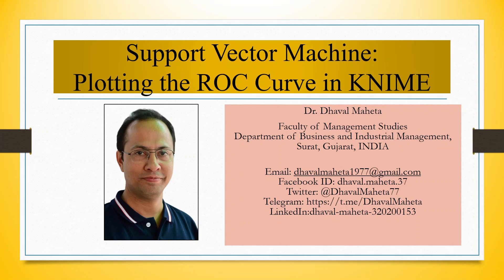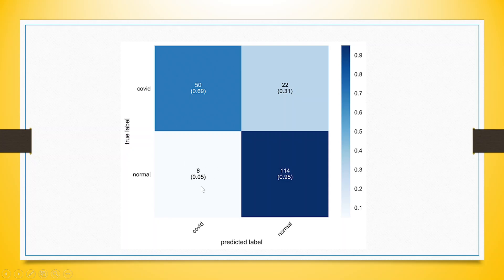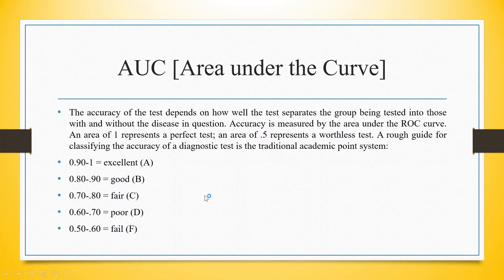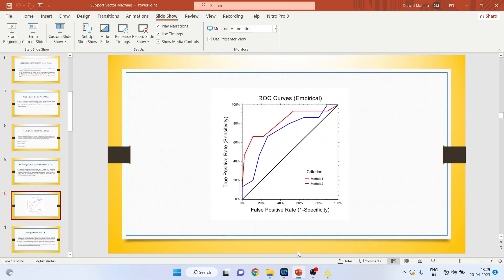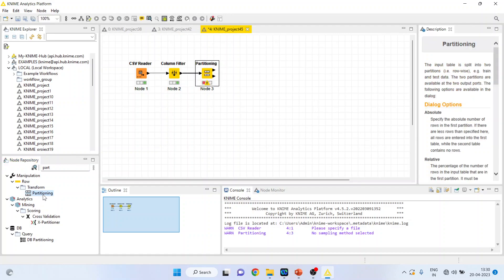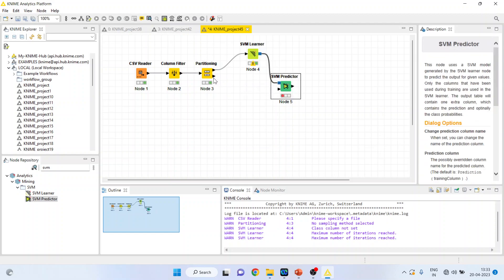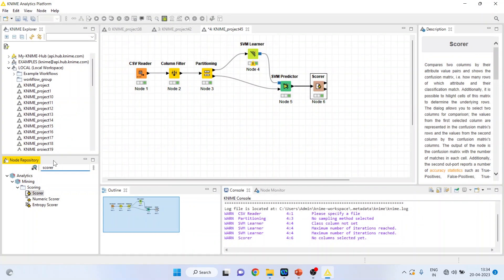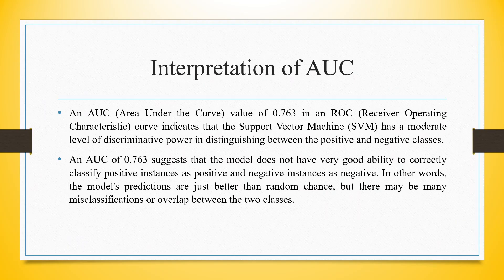101. Support Vector Machine - ROC Curve in KNIME || Dr. Dhaval Maheta